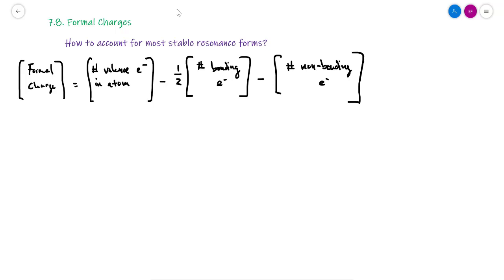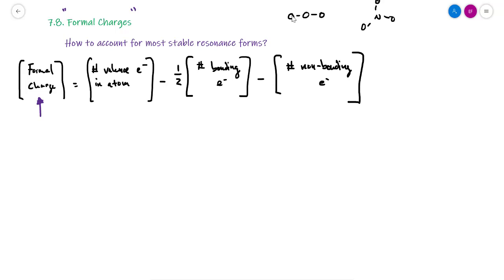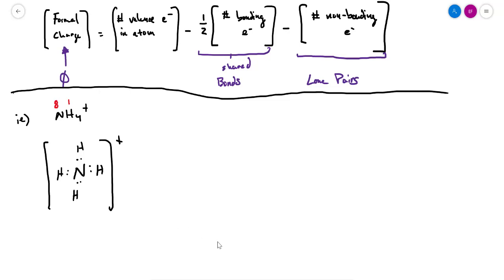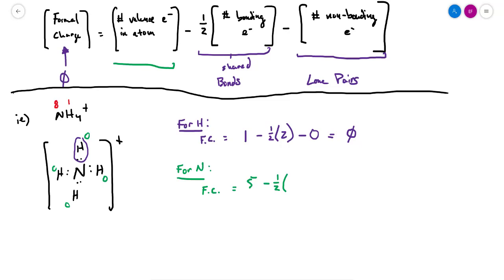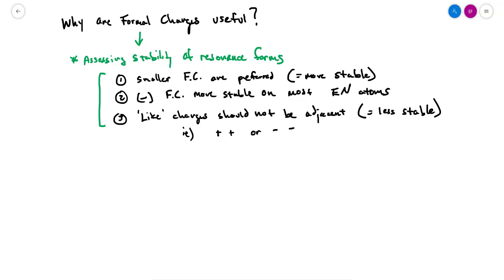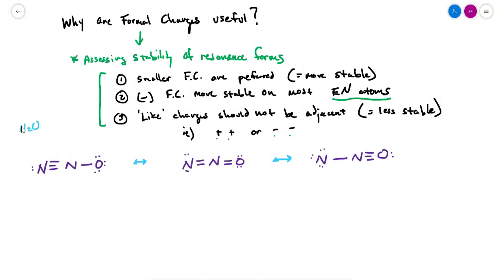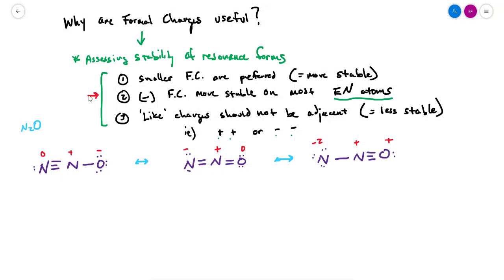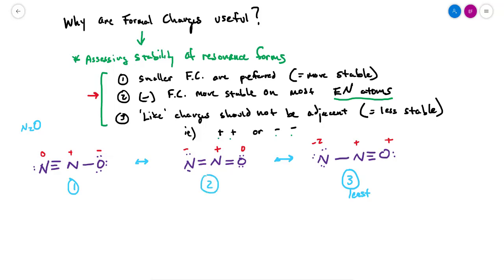Formal Charges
Formal charge is a general chemistry construct created to help rationalize stability across resonance forms.